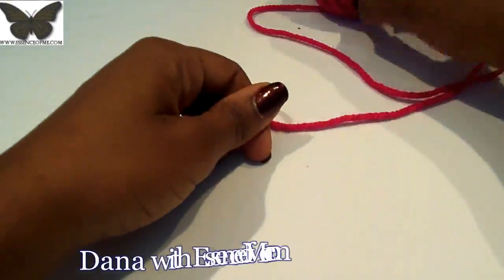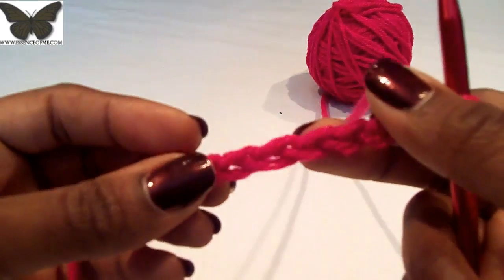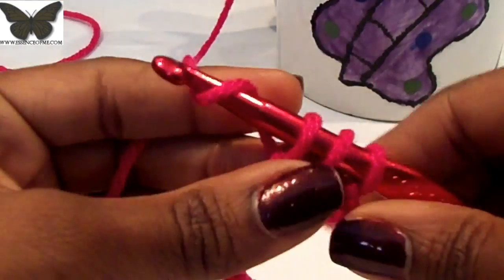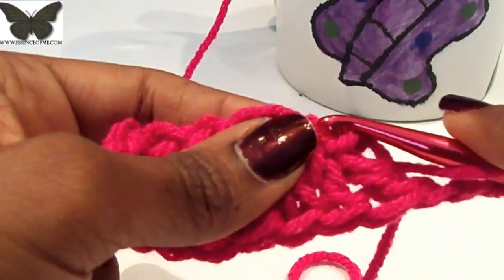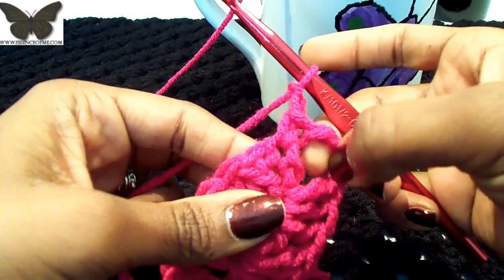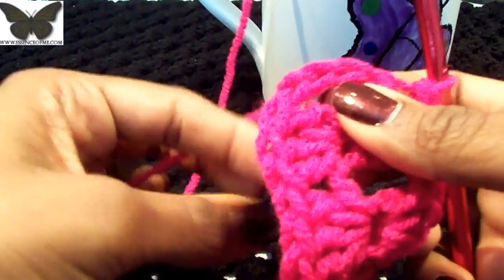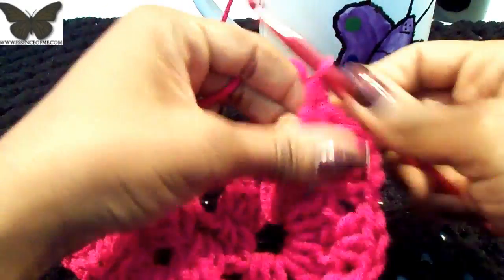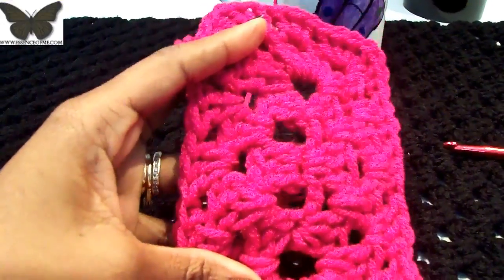TUTORIAL: Crochet Granny Rectangle